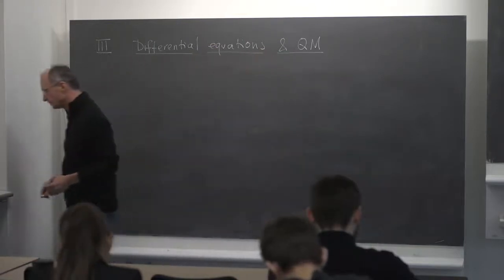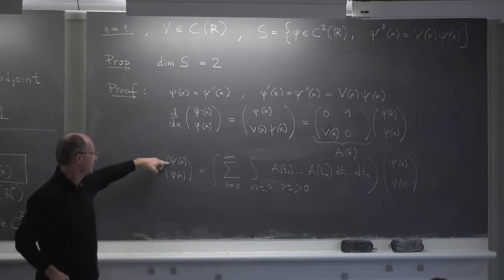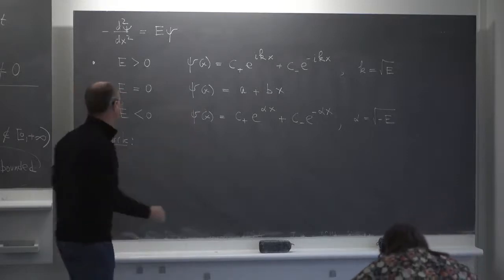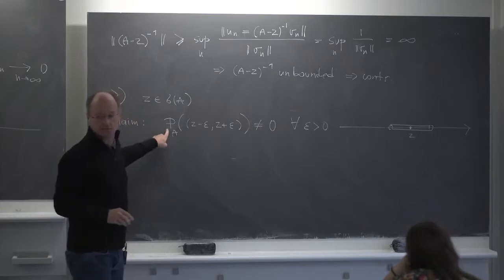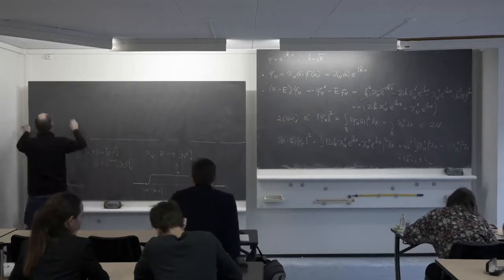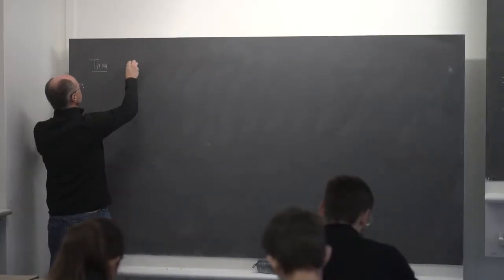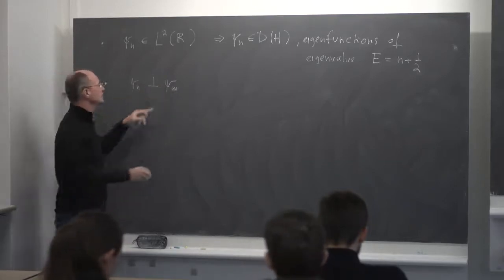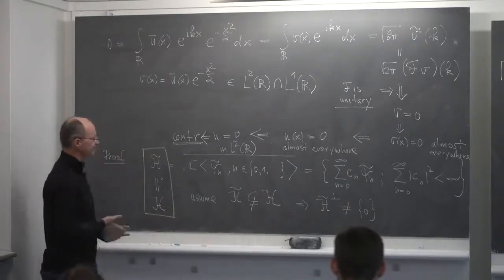Quantum Mechanics For Mathematicians 8-13